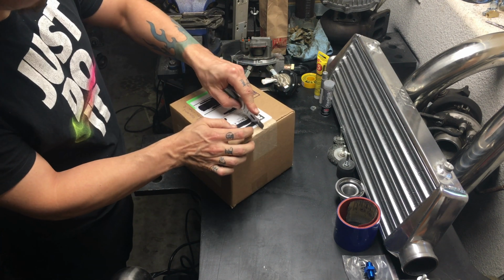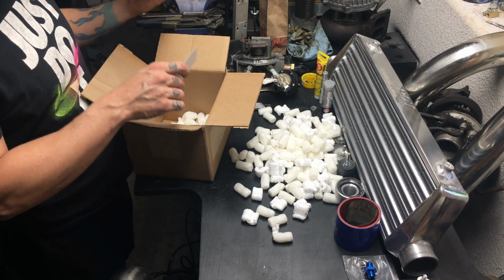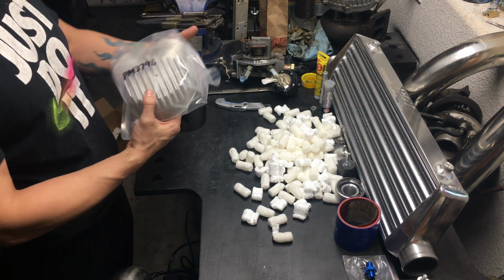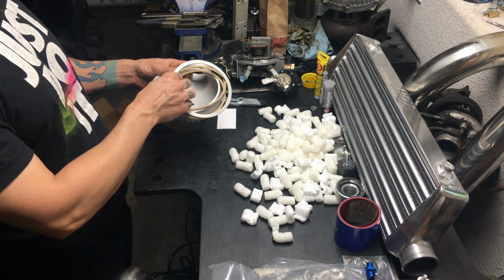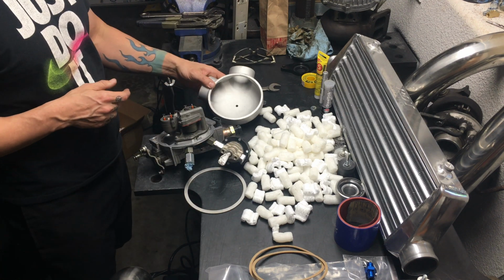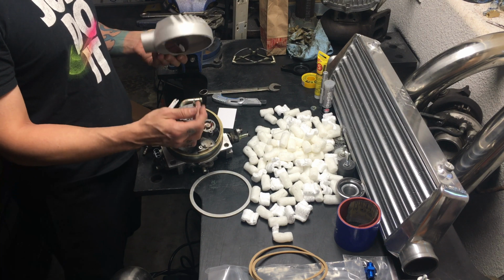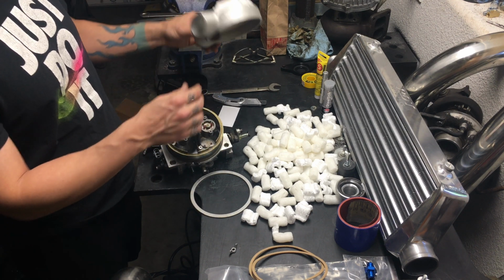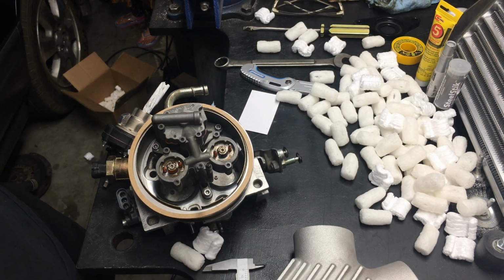Pierce Manifolds Vintage Carb Hat | Honest Unboxing | $500 Turbo Car Challenge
$10 for this relic?! I’ll take it! Let’s see if I can make it work for the challenge!

Come along for the journey in the saga of Leeroy Jenkins.

*Entry criteria*
Buy a vehicle for $500 USD or less. ✅
Add a turbo system for $500 USD or less.
*Challenges*
What’s my best 0-60mph, 1/8 and 1/4 mile times, as well as a 0-60-0 braking speed test.
*Achievements*
Value: Which is the best value?
Daily: Which would you actually drive?
Sound: Which makes the best noises?
Haggard: Which is the most mint?